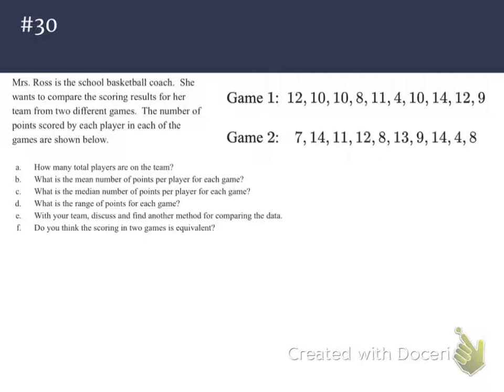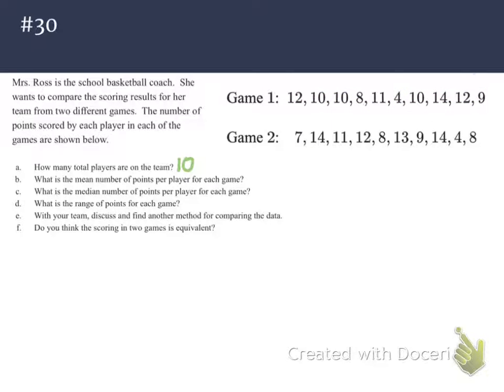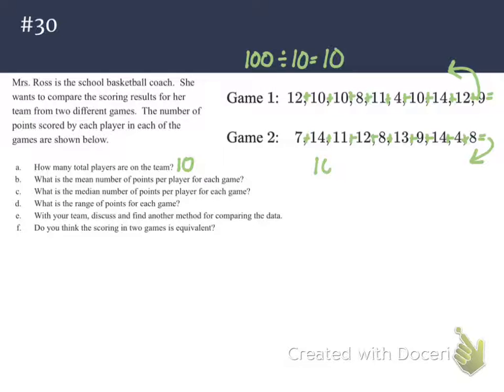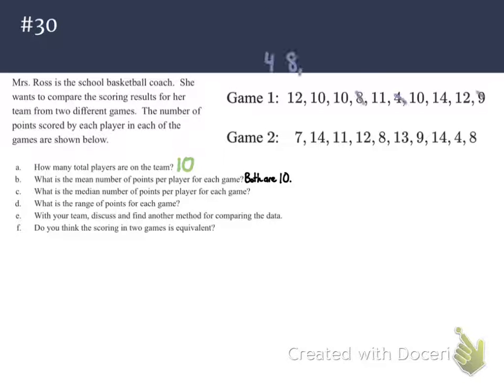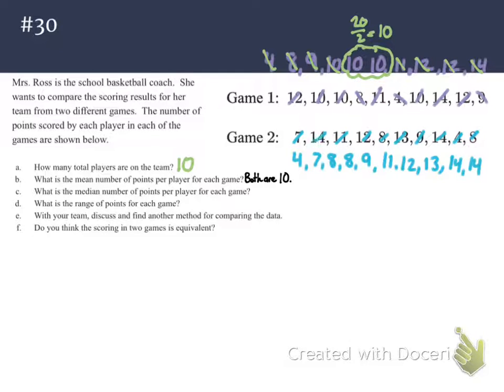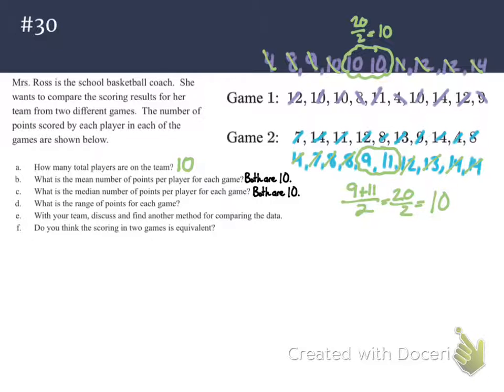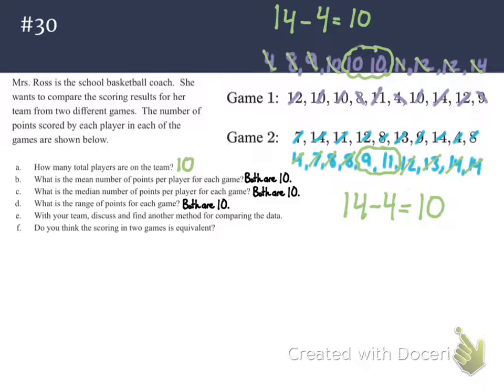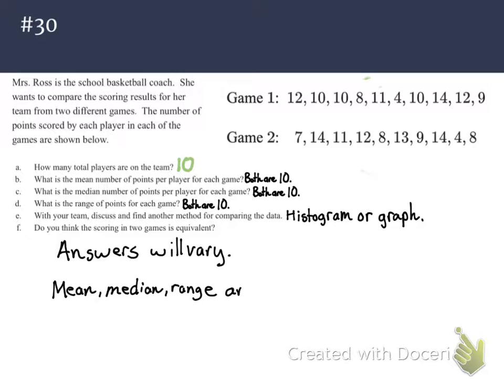8 1 3 #30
Explains and solves #30.